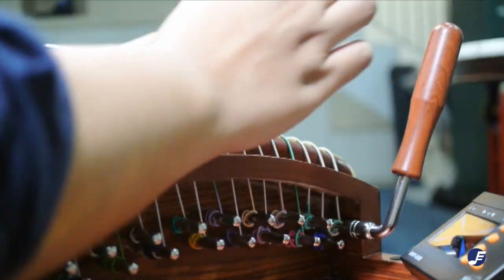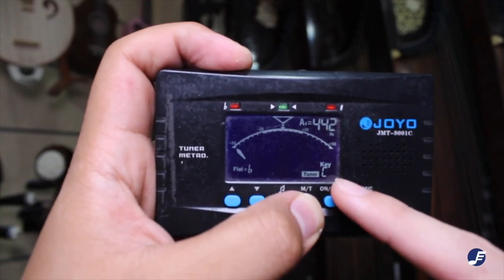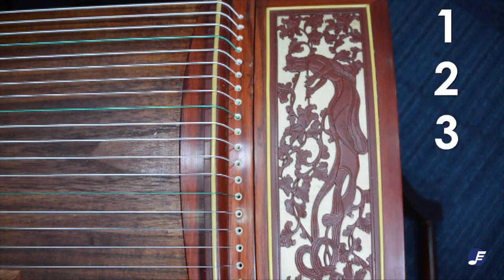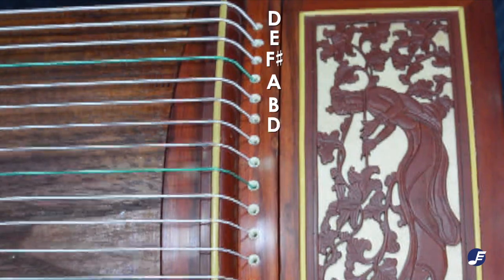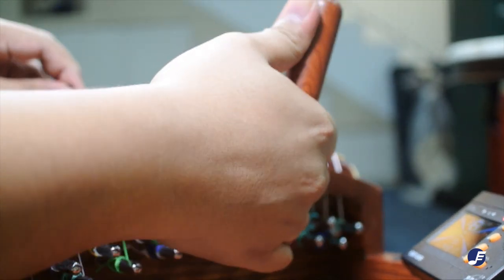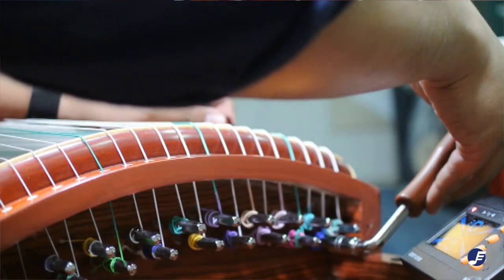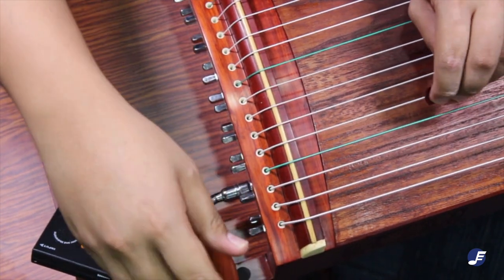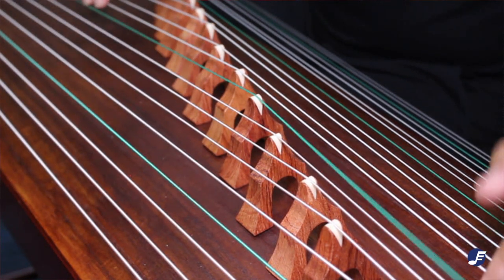EMTV Ep 29 - How to Tune a Guzheng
As a follow up from the EMinute video on how fast it is to set up a guzheng, we thought it will be really helpful to introduce to you how to tune a guzheng on a beginner's level.

Anson will be teaching you the basic knowledge needed to tune a guzheng, so do watch through out for the tips and tricks that will help you understand how guzheng tuning works (hopefully making it less daunting to you beginners out there!)

Have fun watching! Like and share this video if you found it helpful, and don't hesitate to ask us any questions regarding chinese music and chinese instruments, we will do our best to help you out!

b. Instagram: easonmusicstore

If you would like to learn how to play Chinese music instruments, please visit us here: